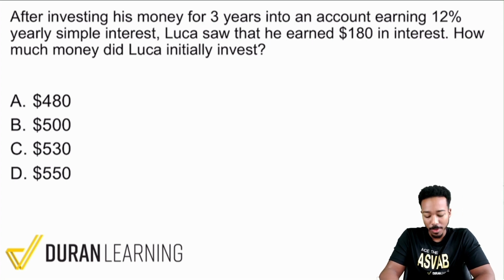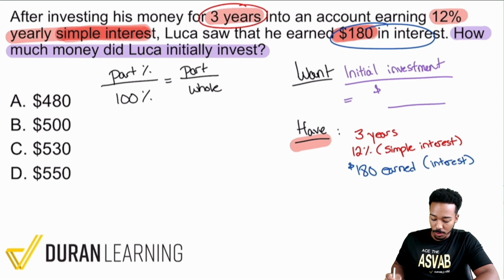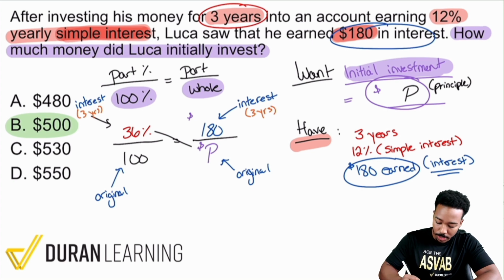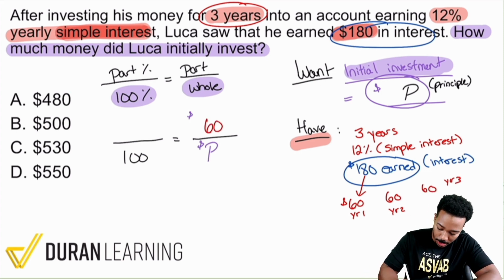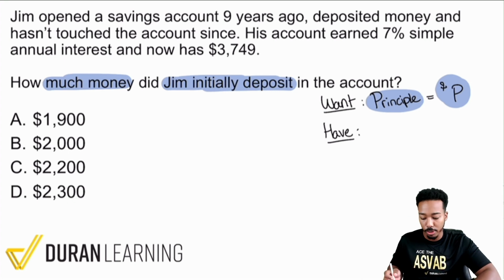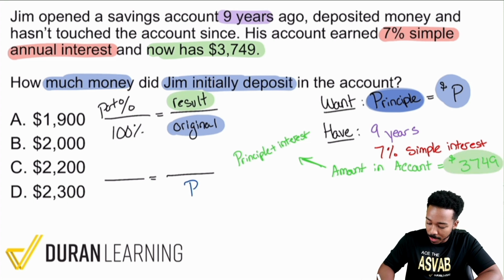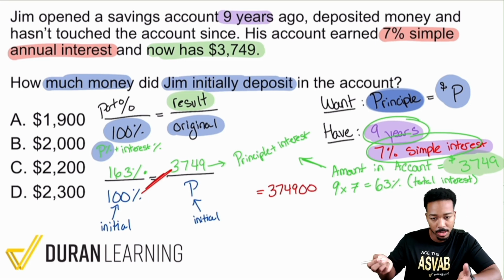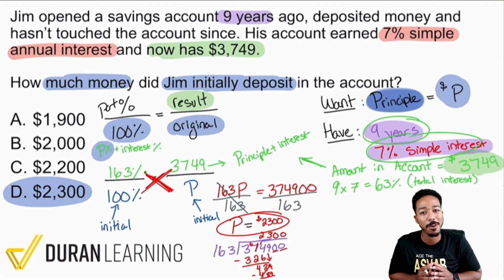ASVAB Arithmetic Reasoning - How To Do Simple Interest Word Problems BACKWARDS!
Ready to take your ASVAB prep to the next level? Get the ASVAB score you want, and the job you deserve with proven resources like live classes, test-level practice with video solutions, and more:

Any questions?
Reach out to Anderson, your ASVAB Coach. He’s got your back.